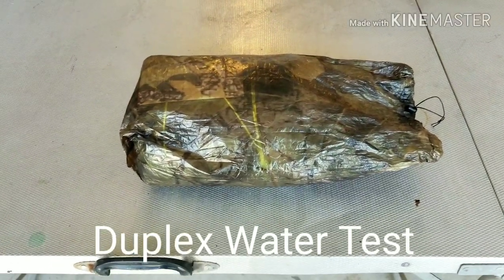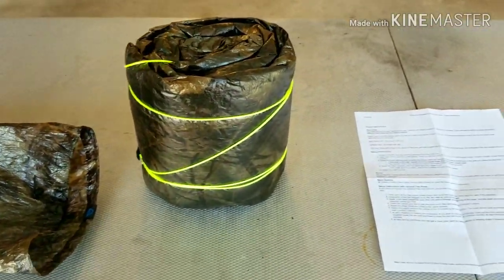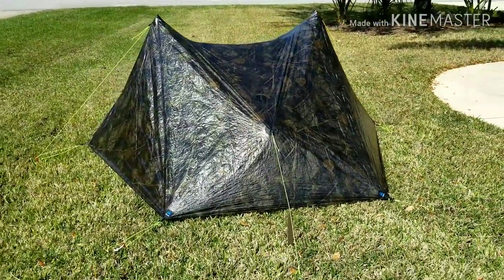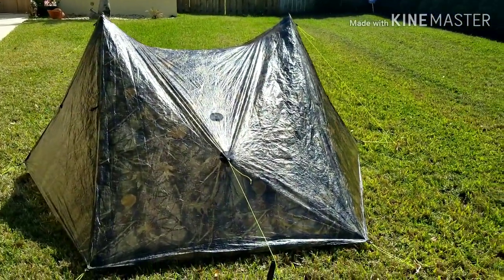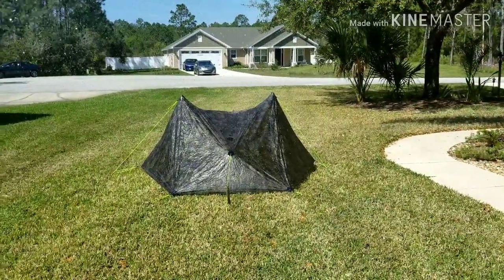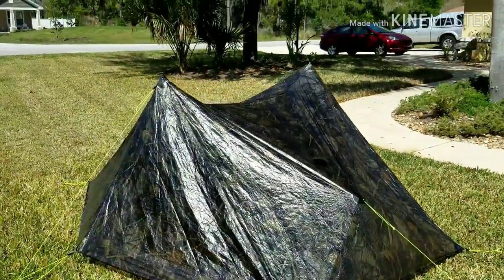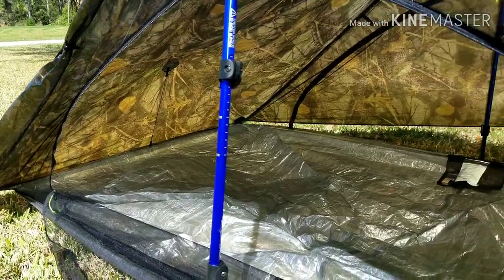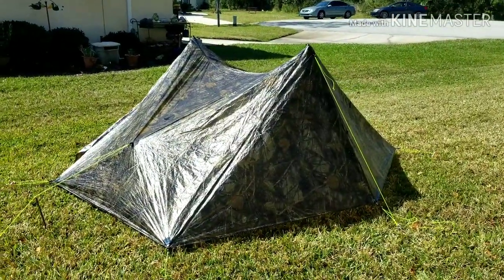Zpacks Dupex Tent First Impressions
Zpacks Duplex First Impressions
Water test
Tent set up